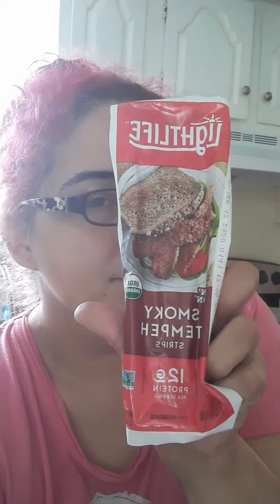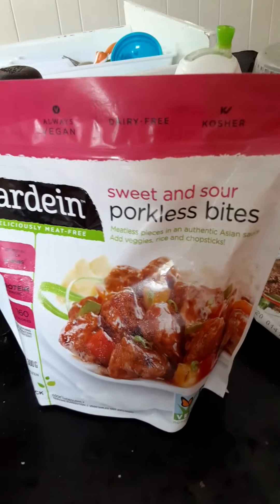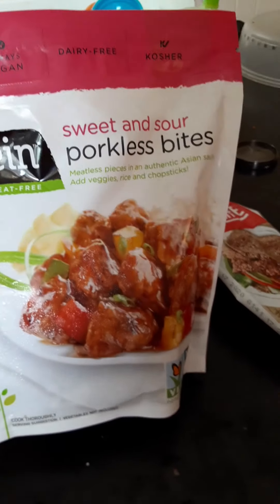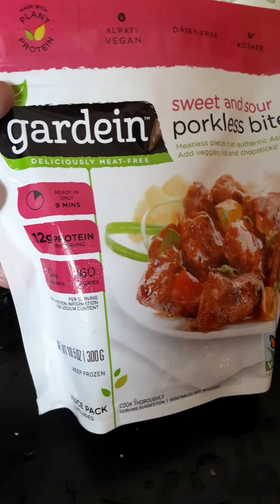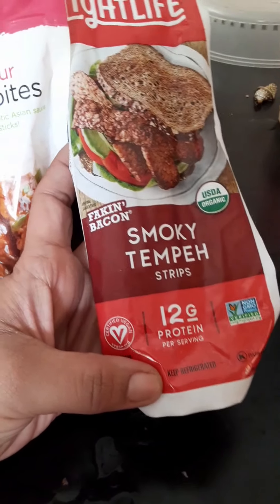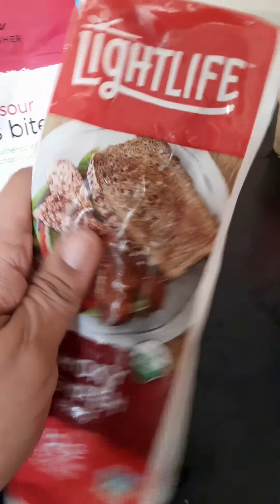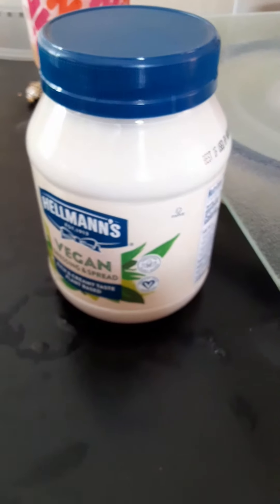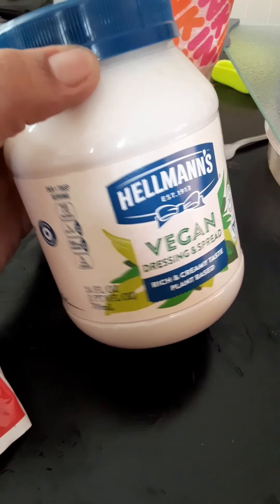Gardein sweet and sour Pork. Light Lite Maple Bacon Vegan Mayo